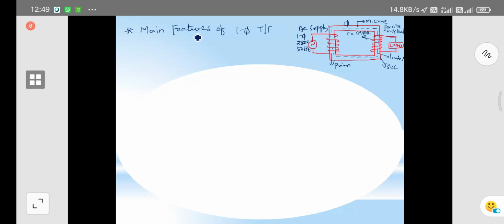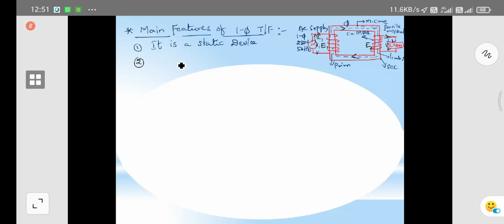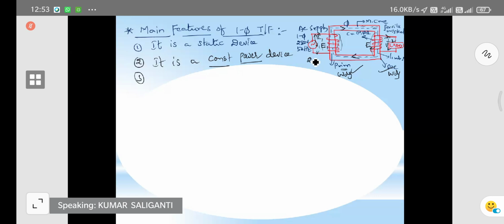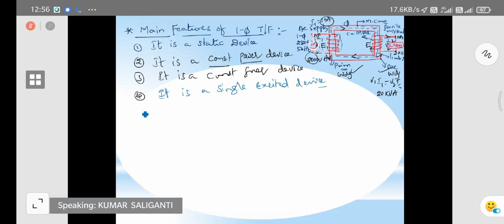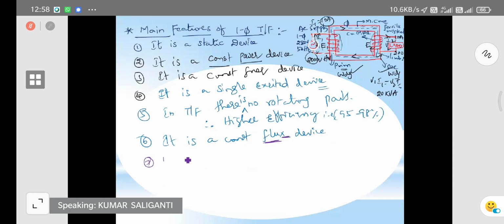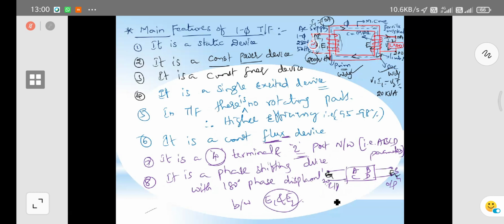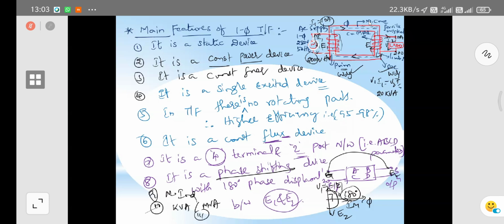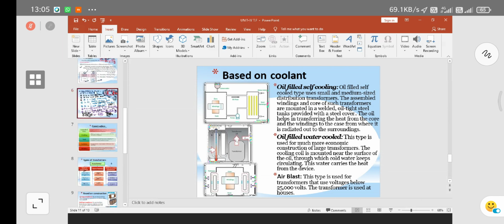EM-1 on 15/01/2021 -2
Screen recording of Electrical machines-1 class on Friday,15/01/2021 which was held in Cisco WebEx meeting for EEE 2nd year students at JNTUH college of engineering,Manthani
Part2

Please ignore if any voice disturbances which may occurred in the video